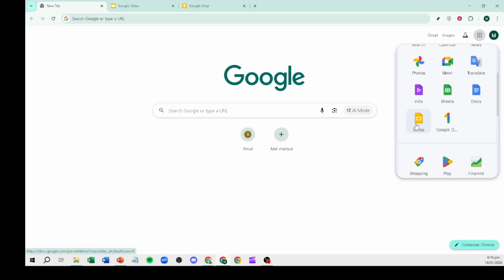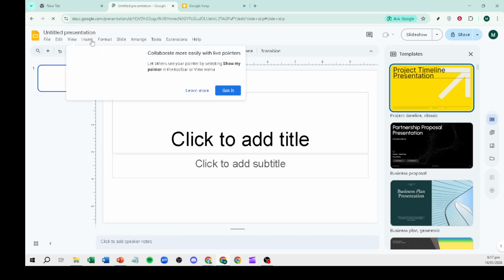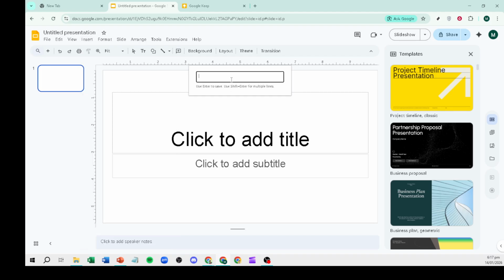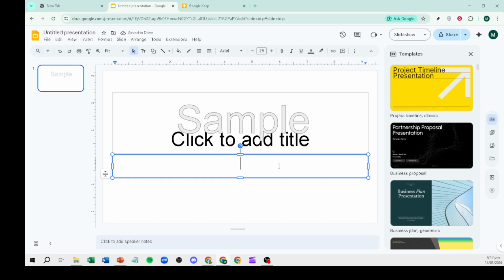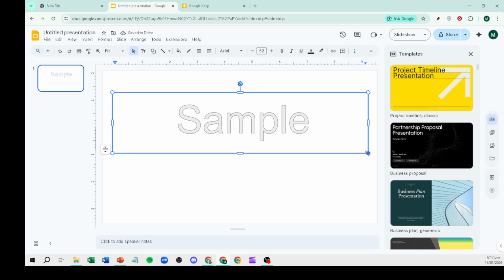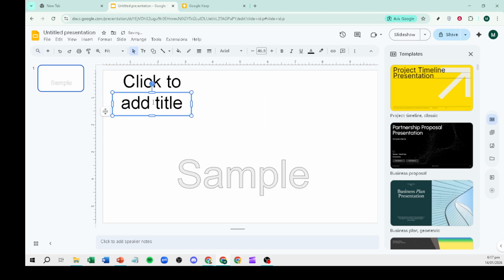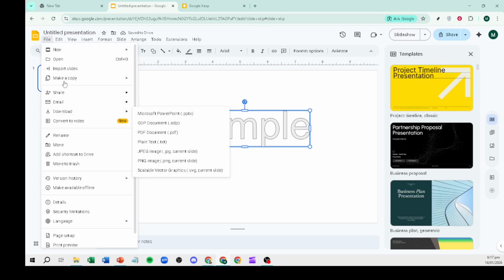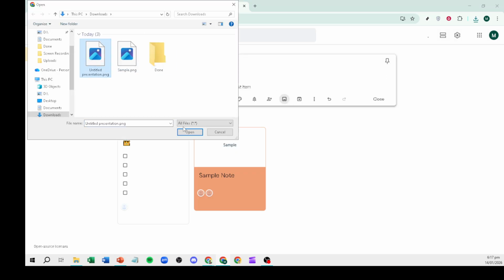Google Keep Headers: How to Create Custom Google Keep Headers in Google Slides! [Full Guide 2026]